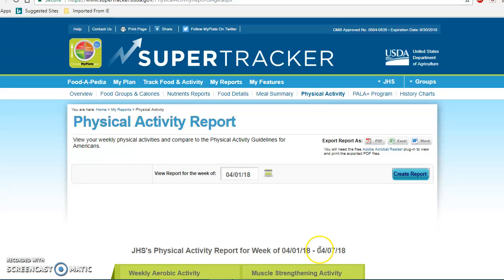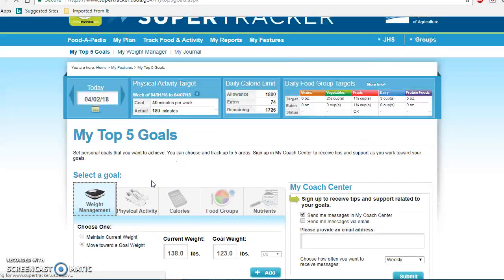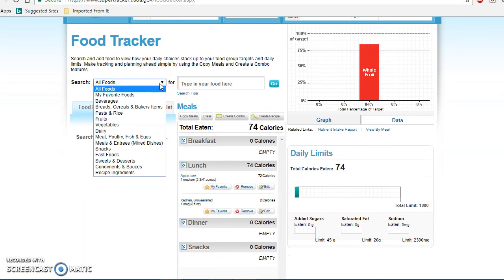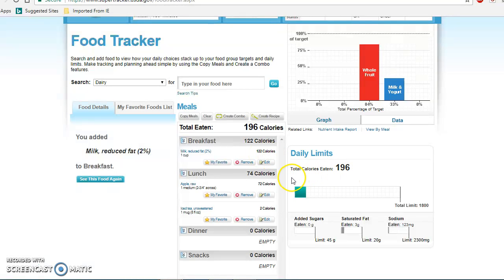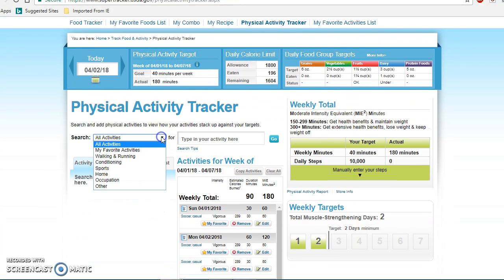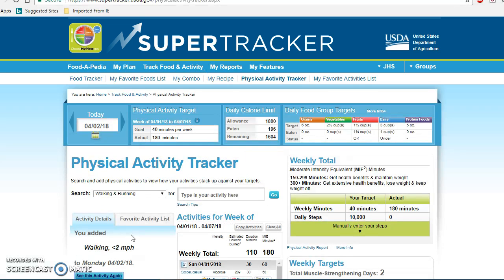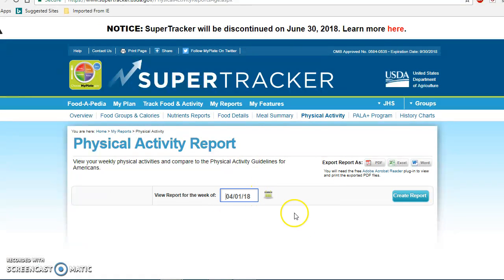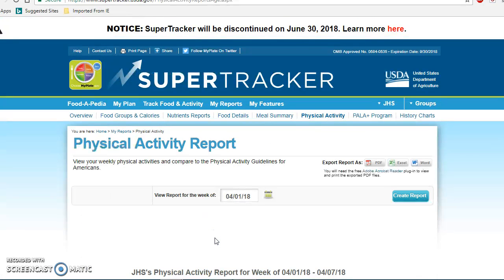Etec 444- Super Tracker Tutorial